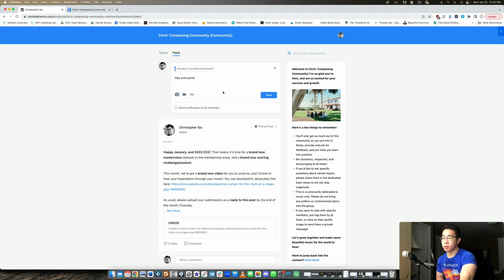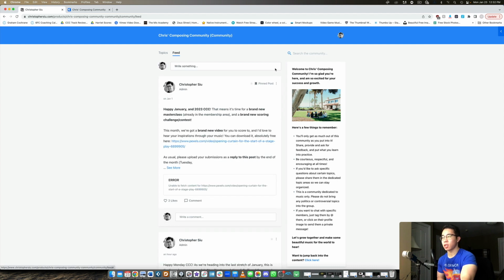Core Membership Component #3 - COMMUNITY! (Part 6/15)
Let's break down core component 3 - community!

0:00 Overview